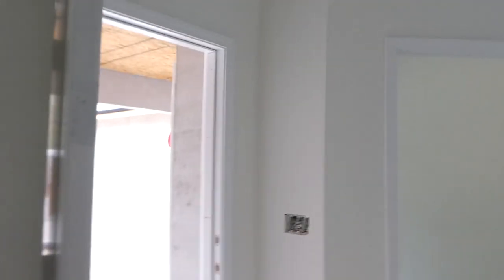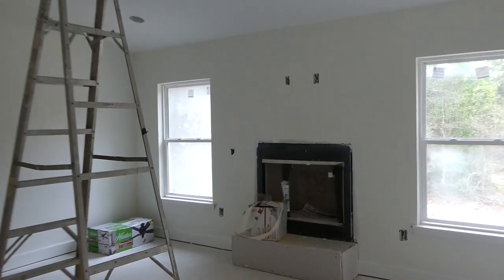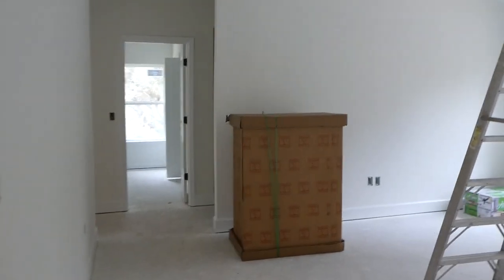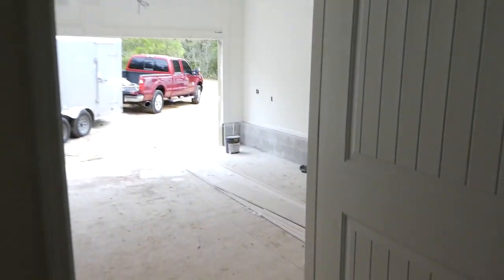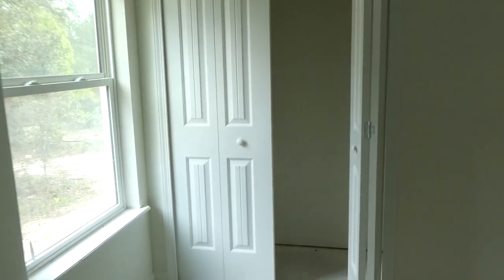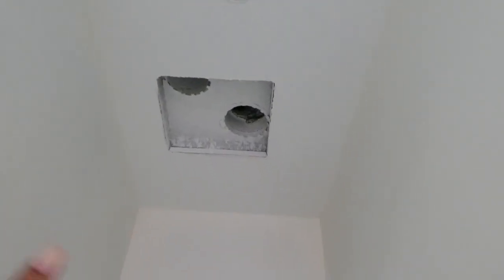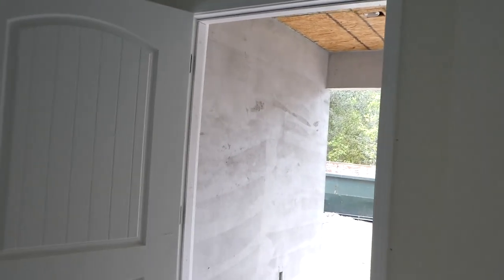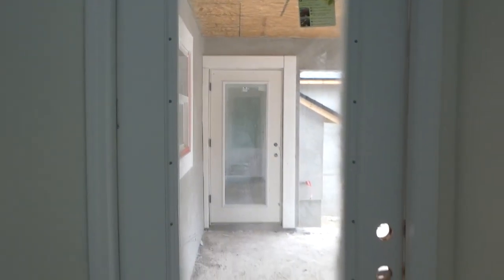Custom House Build Update | Building A New Home In Florida | 10 Acres Of Raw Land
Our parents are also building a house on our 10.4 acres of land! Join us on a tour to see all of the updates that have happened since framing.